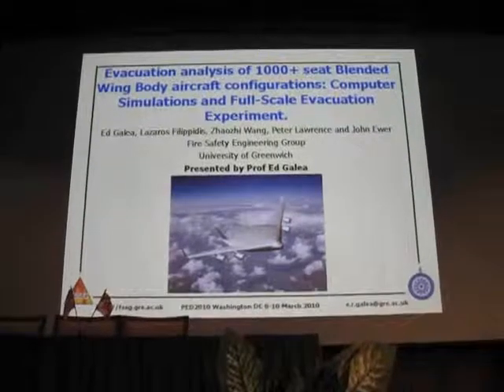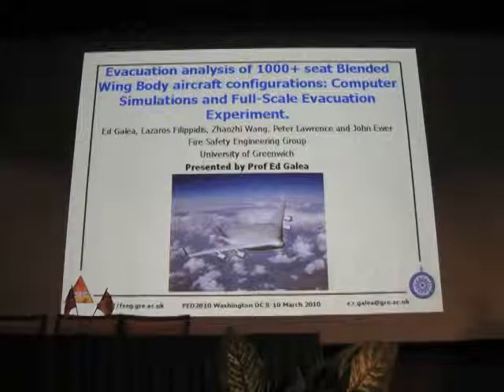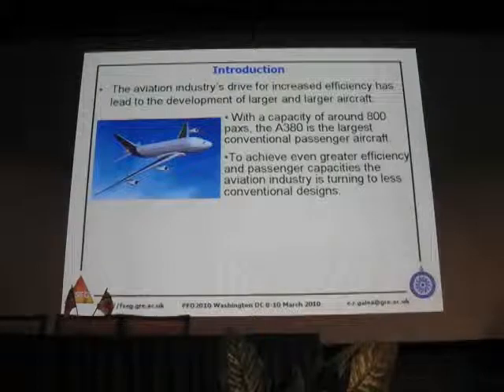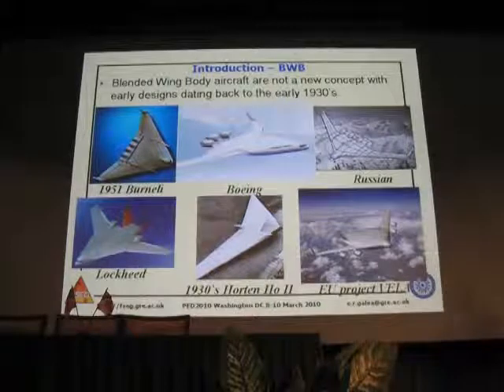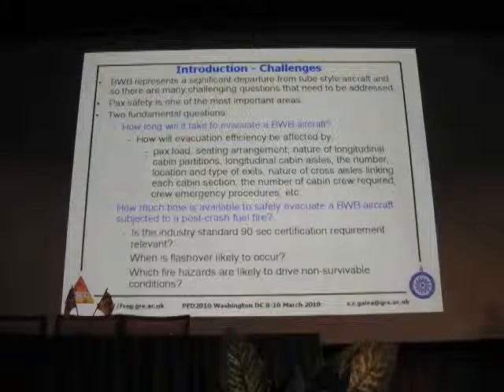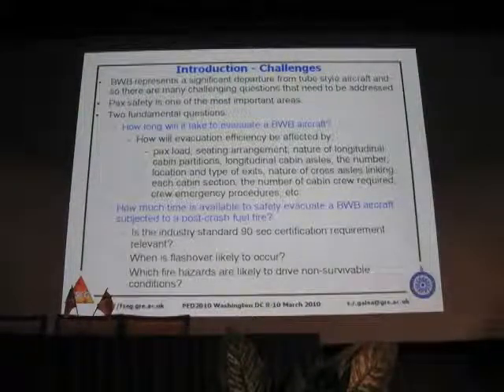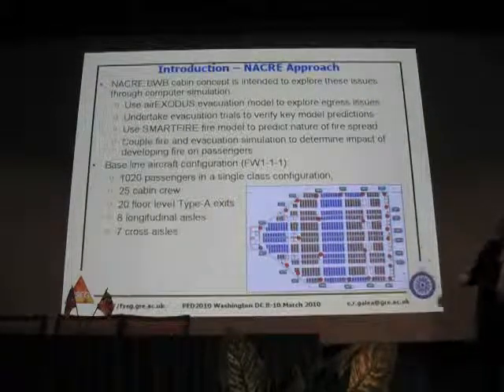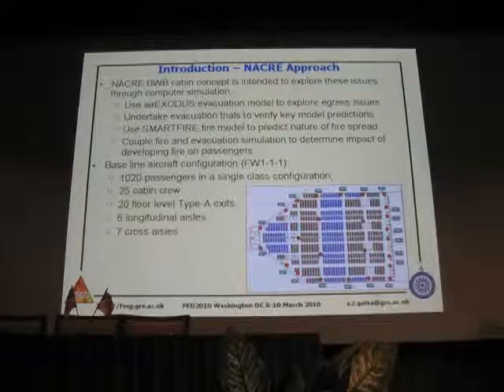bwb_ped2010_1.wmv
BWB fire and evacuation analysis, Part 1 of 3. Lecture presented at the PED 2010 conference March 2010 by Prof Ed Galea describing results generated from the EU Framework 6 Project NACRE.  Lecture concerns work undertaken by FSEG in running Evacuation modelling, Fire Modelling and full scale evacuation experiment for Blended Wing Body Aircraft. The full text of this paper can be found on the FSEG web pages paper 243.